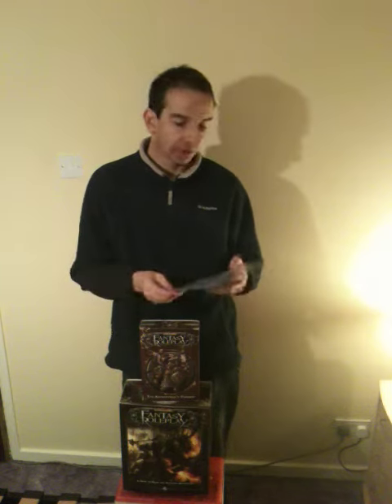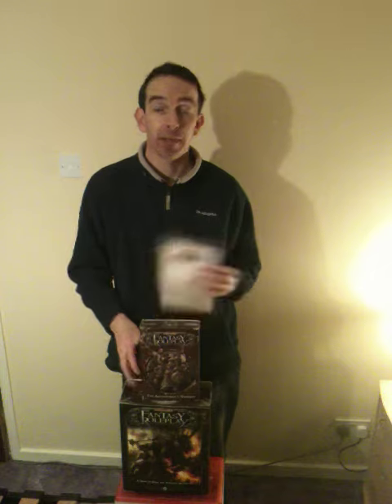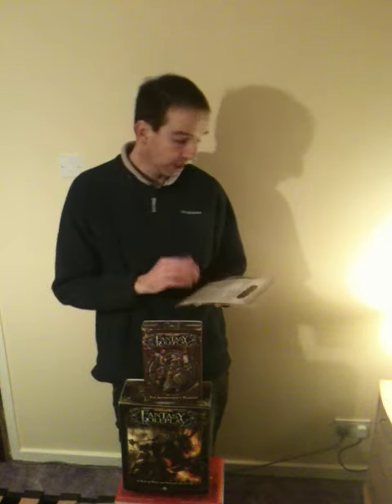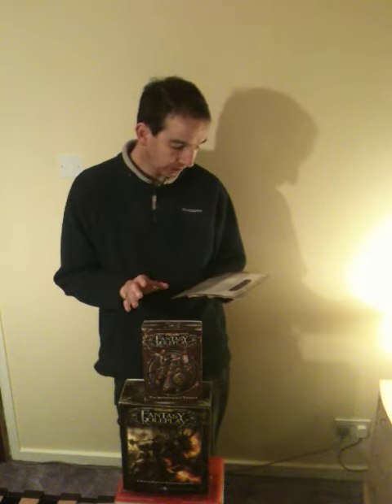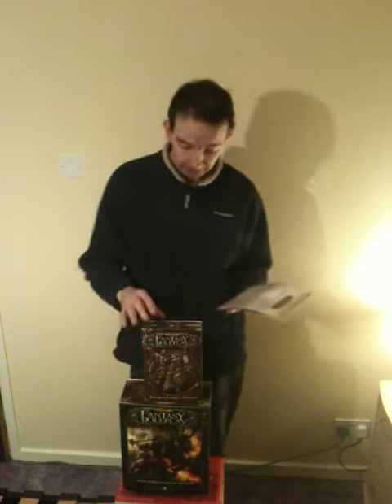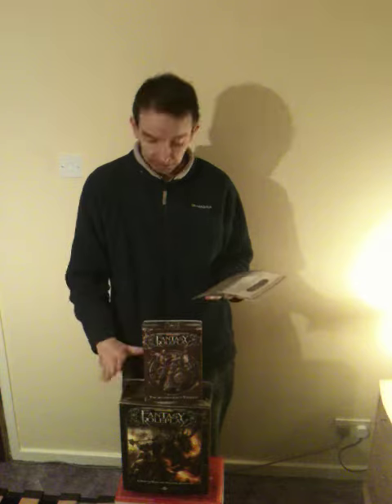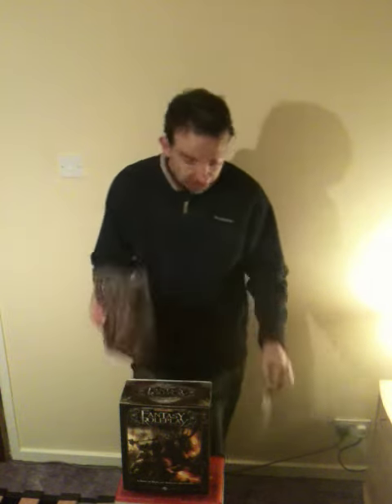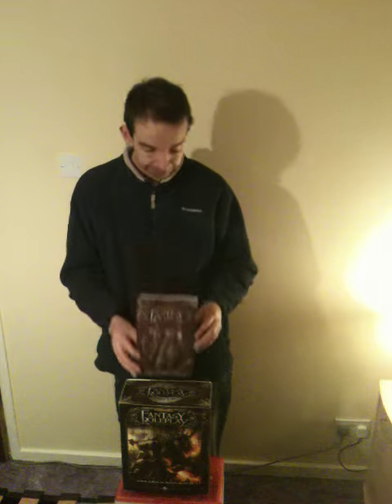Review for The Adventurers Tool Kit for Warhammer 3rd Ed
A review show for all things rpg